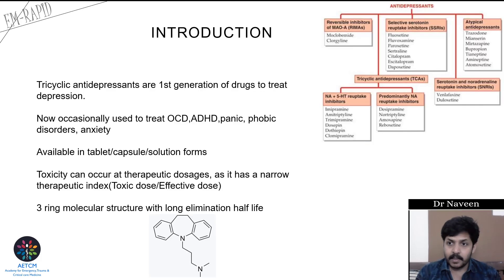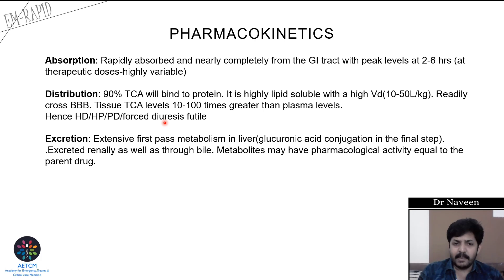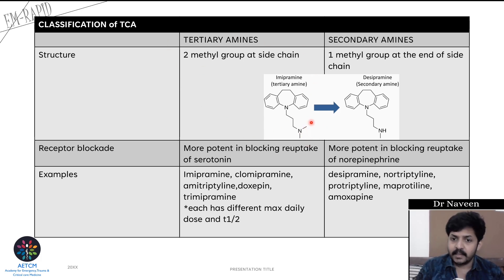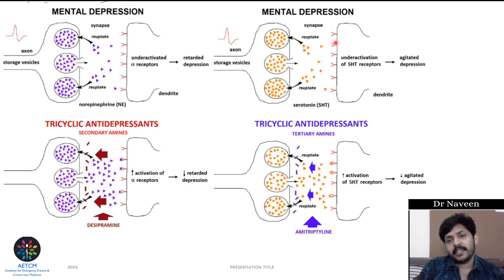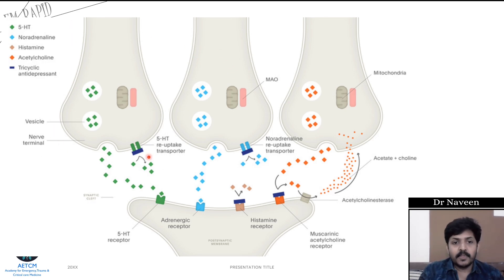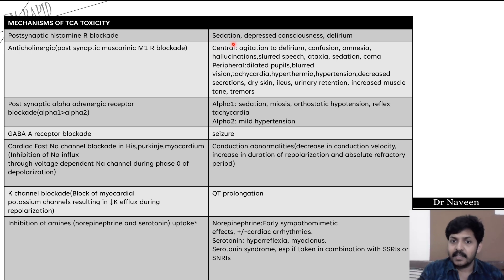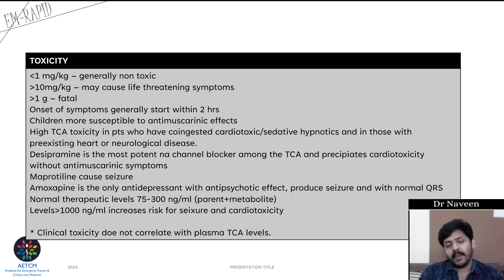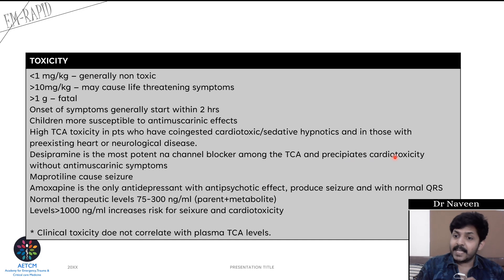EM Rapid || TCA toxicity